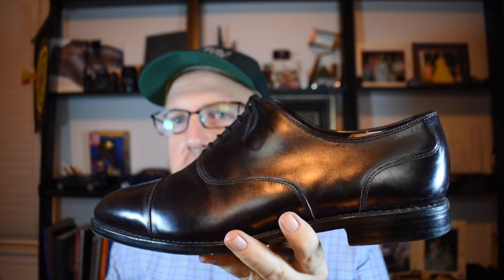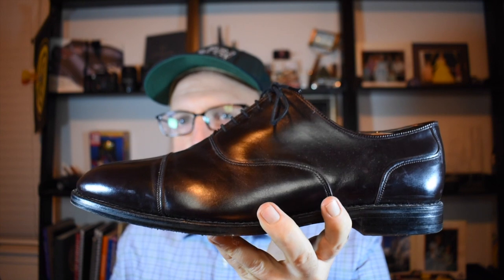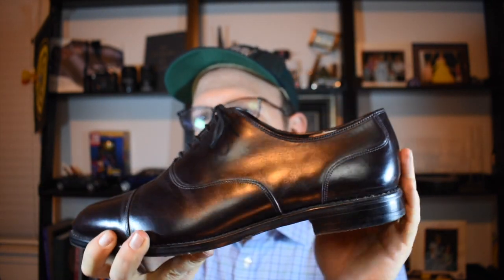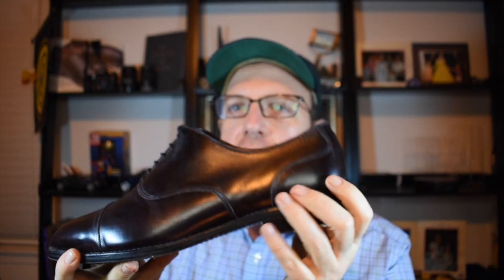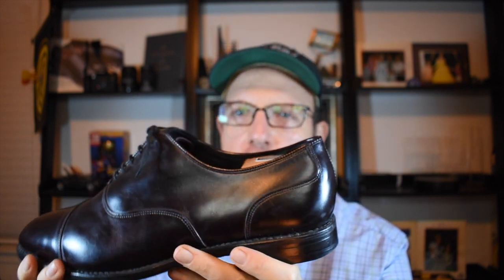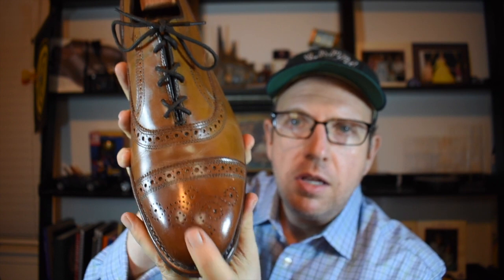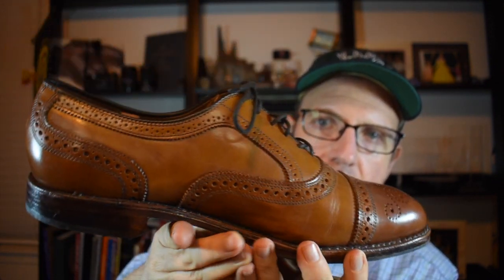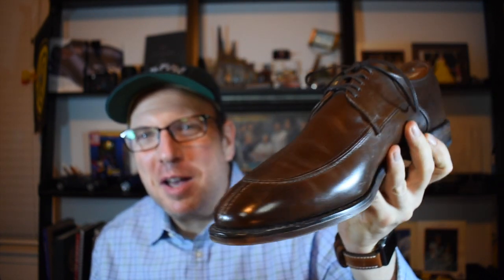What's the best dress shoe?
What's the best dress shoe by style, sole, material and formality.